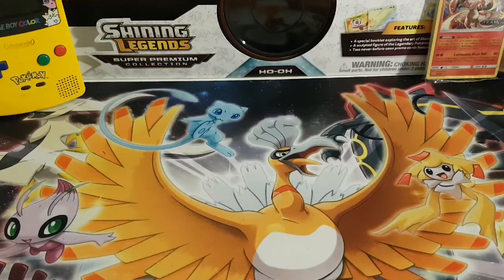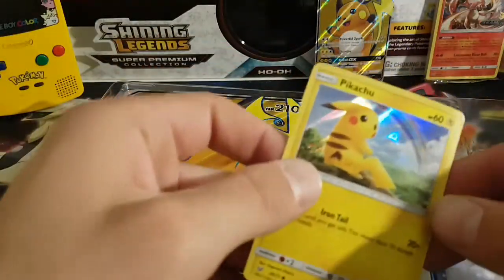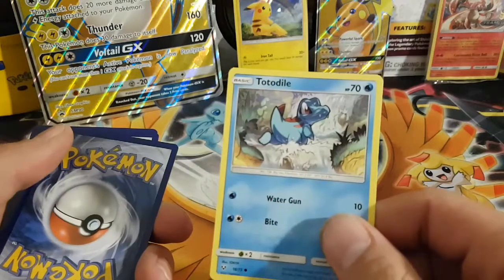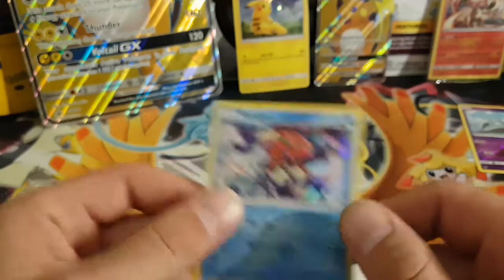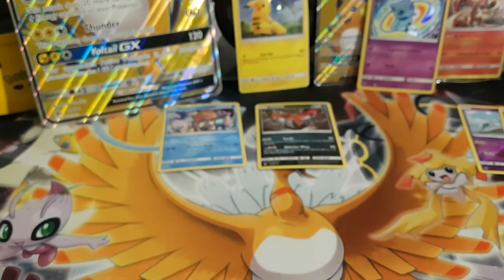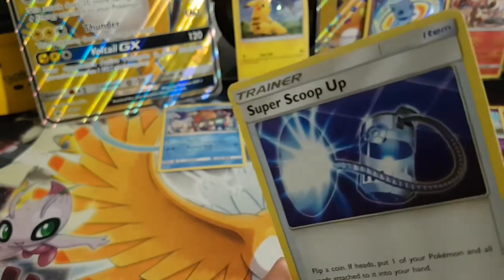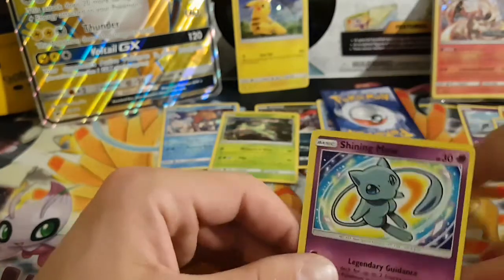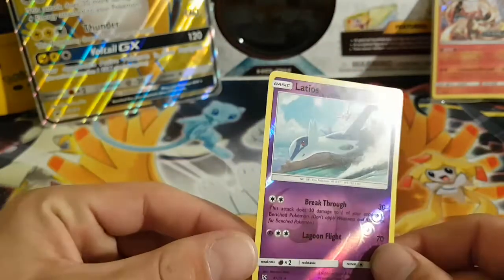Pulling a Shiny Mew!!? | Shining Legends Raichu Box Opening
We pull one of the greatest cards in the shining legends collections!